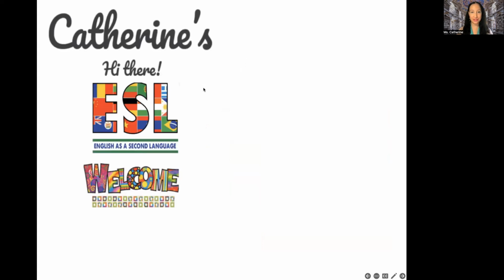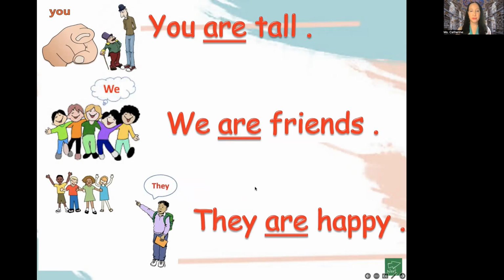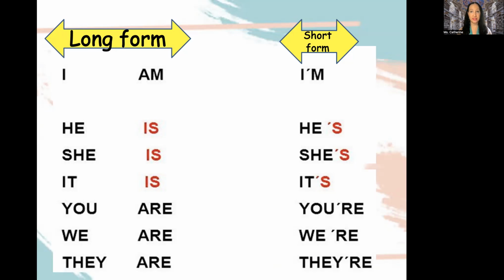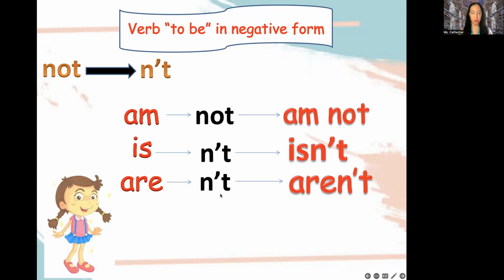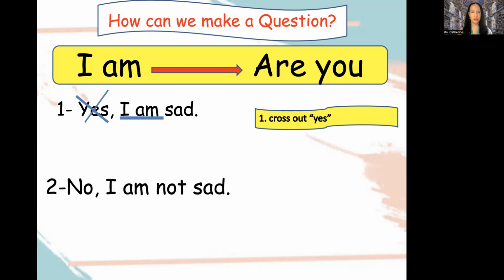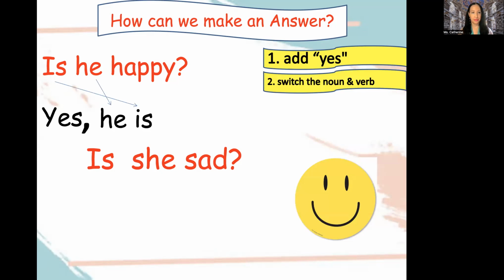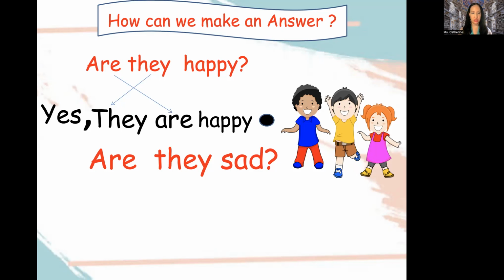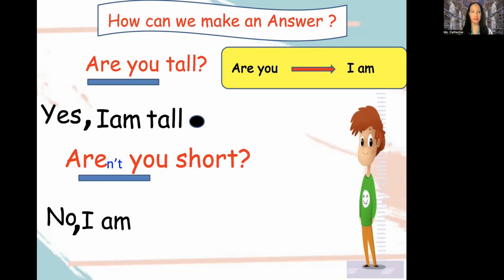Catherine: The Verb TO BE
Join Ms. Catherine to learn the verb to be- how to conjugate it, how to ask questions, and how to answer those questions in the affirmative and negative form. Here is the verb "to be" in the present tense: am, is and are. For example: I am a teacher. It is a chair. They are happy.